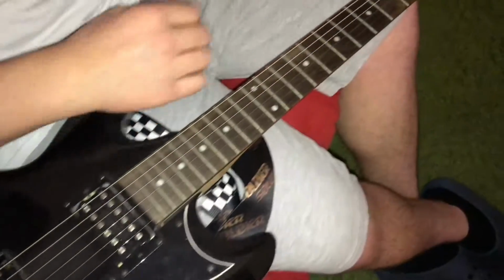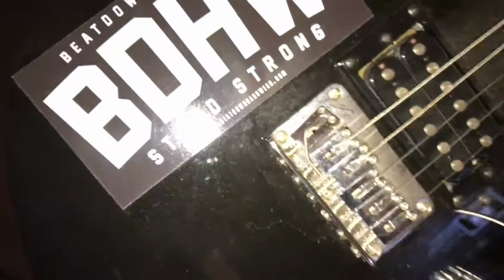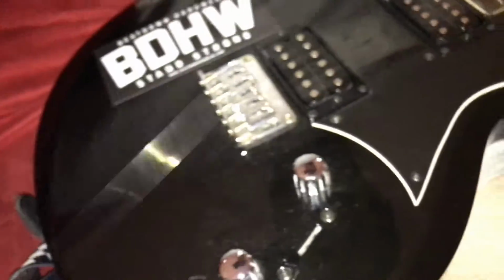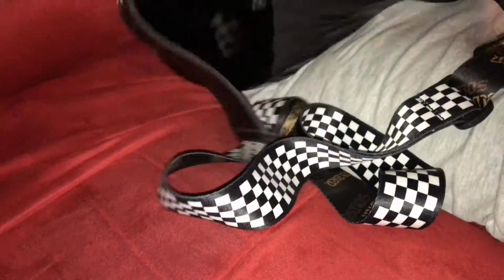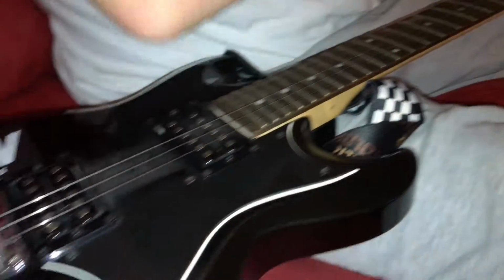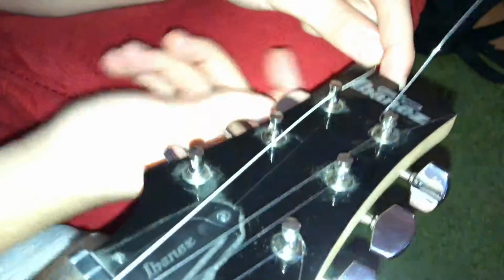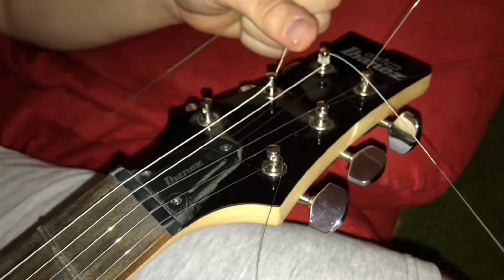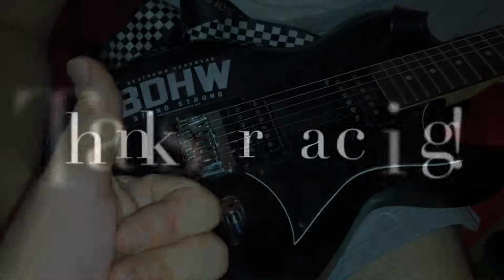How to change your electric guitar strings strings replacing Elixir Strings Electric Guitar DIY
Considered the pioneer in coated string technology, Elixir® Strings are available in a full range of gauges for acoustic and electric guitar, bass, banjo, and mandolin
Buy fewer sets of strings
Change strings less often
Sound great, any time